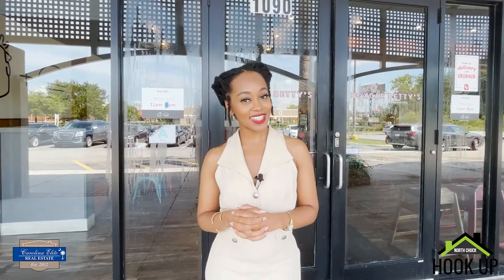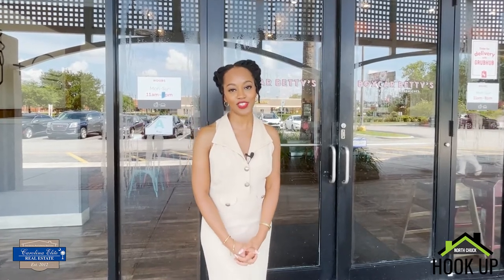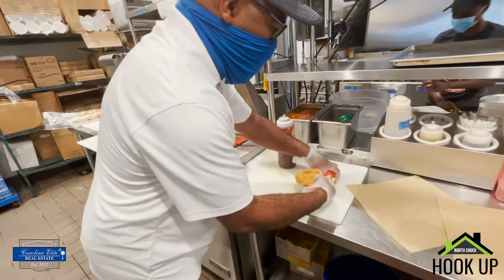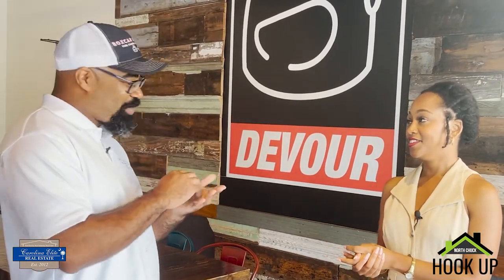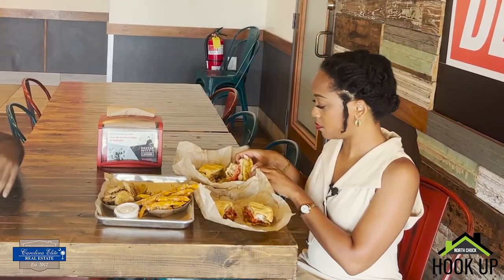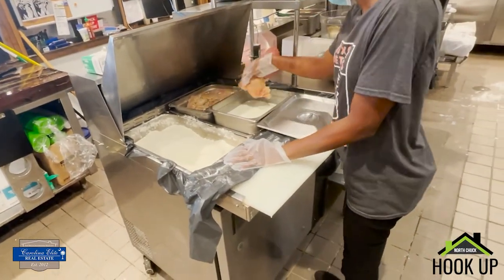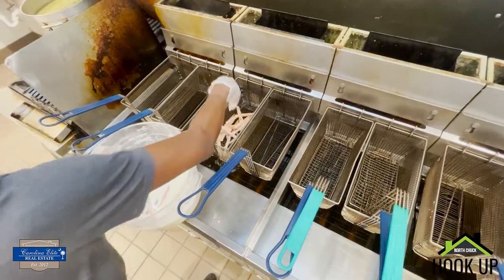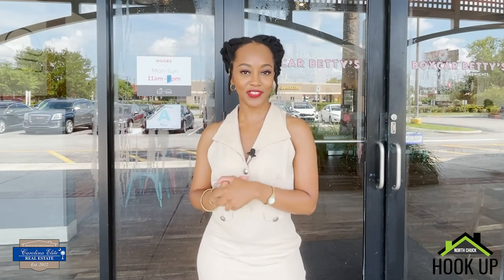Charleston South Carolina Best Restaurants | Boxcar Betty BEST Chicken Sandwich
Charleston South Carolina has some amazing restaurants, but where can you get an award winning chicken sandwich? In this episode of North Chuck Hookup, we’re going to head to Boxcar Betty’s, home of the best gourmet fried chicken sandwiches you’ll ever taste. We’ll meet with the Director of Operations, Ira Hill, to learn more about this delicious restaurant and everything its menu has to offer.

The Chatman Group with
Carolina Elite Real Estate
1081 E. Montague Avenue
North Charleston, SC 29405